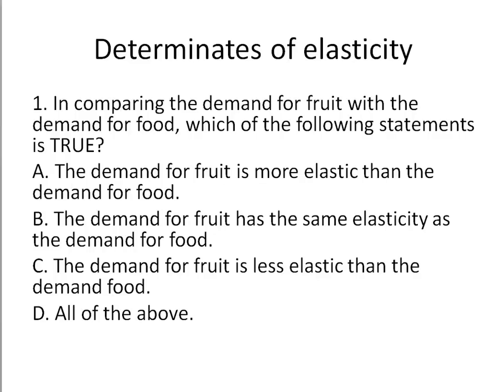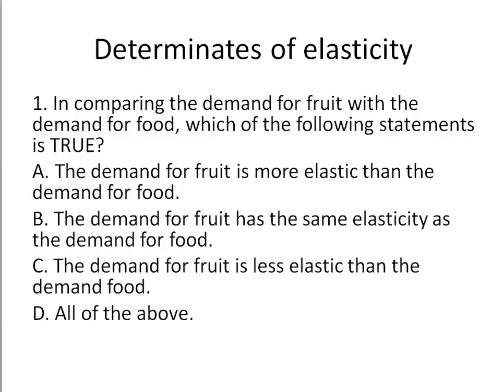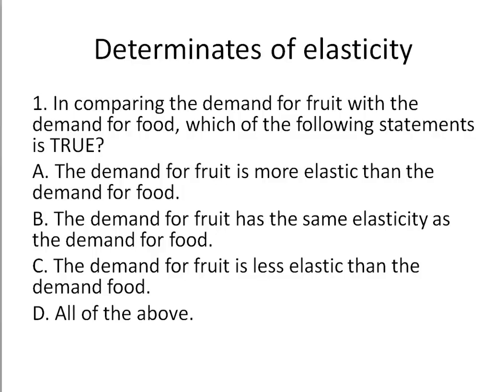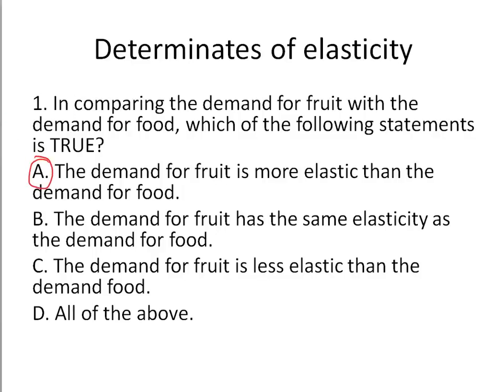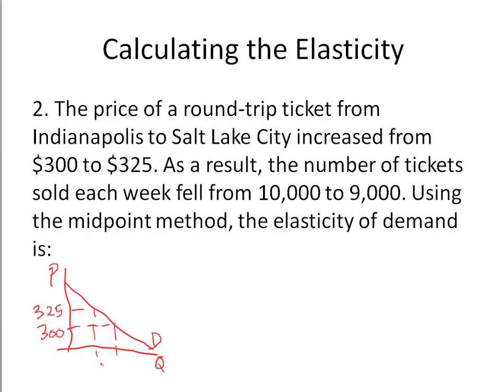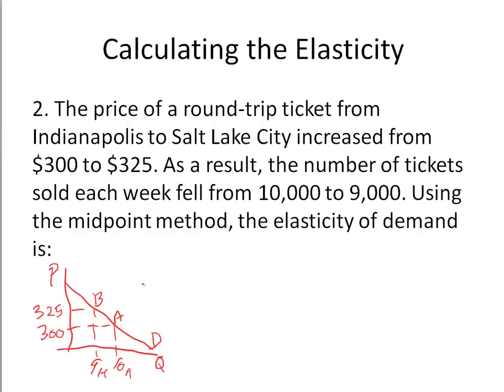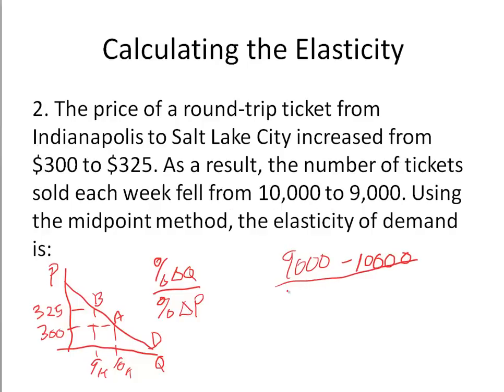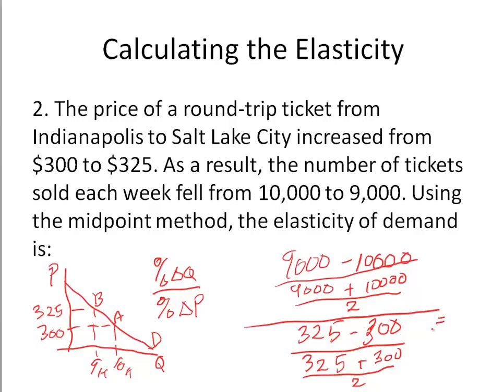Four questions on Elasticity of Demand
This video looks at four types of elasticity questions. 1) Determinates of elasticity, 2) calculating elasticity using the midpoint formula, 3) calc how much price would have to change to have a certain change in quantity, and 4) total revenue.